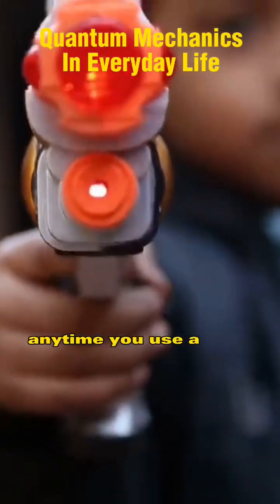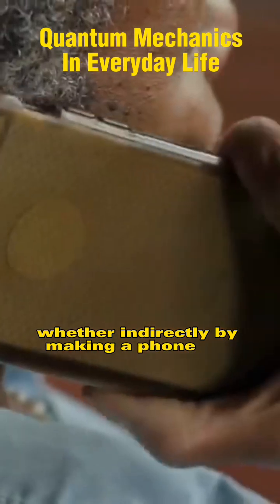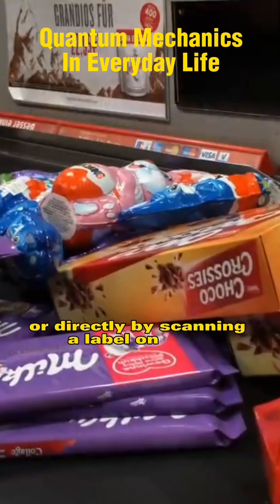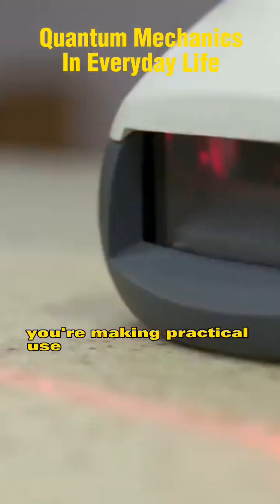Quantum Mechanics In Everyday Life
How we use quantum mechanics in our everyday life? Quantum physics